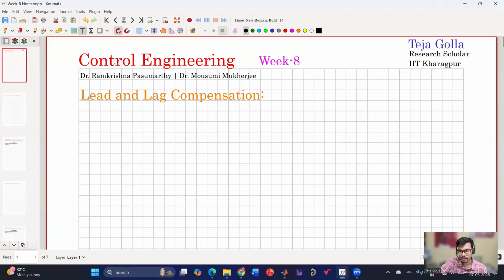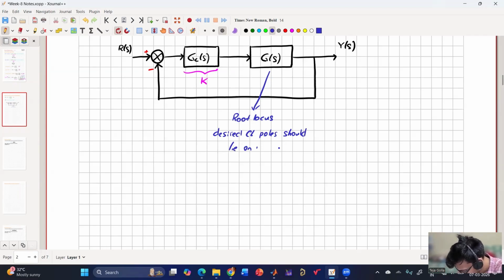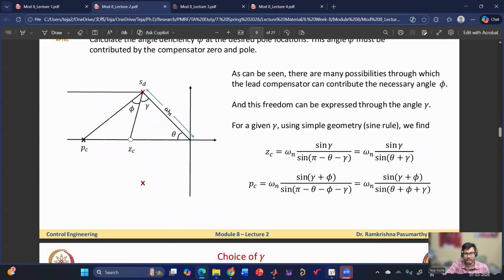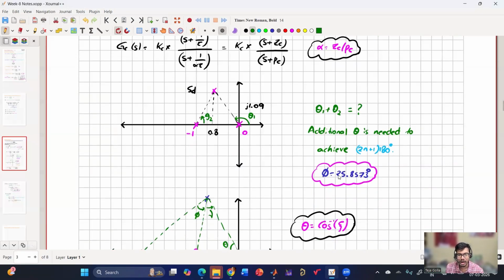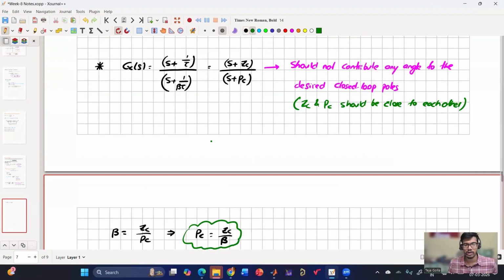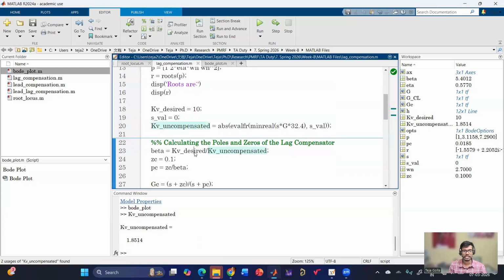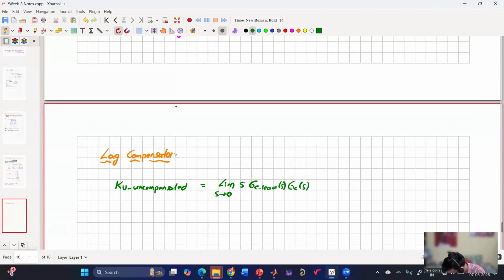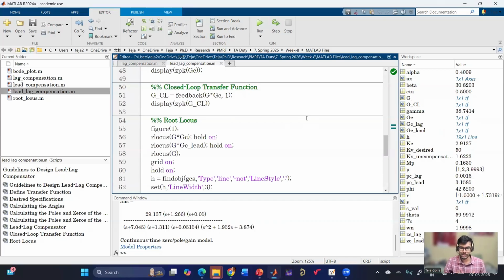Week 8 | Design using Root Locus | NPTEL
Hello Everyone! This is the Week-8 problem-solving session for the NPTEL course "Control Engineering" on "Design using Root Locus".

Time Stamps
00:00 - Introduction
02:19 - Lead and Lag Compensation
13:13 - Design of Lead Compensator
19:05 - Problem-1 (Lead Compensation)
50:23 - Design of Lag Compensation
53:43 - Problem-2 (Lag Compensation)
01:22:25 - Design of Lead-Lag Compensator
01:26:30 - Problem-3 (Lead-Lag Compensation)
01:43:28 - Summary of Week-8